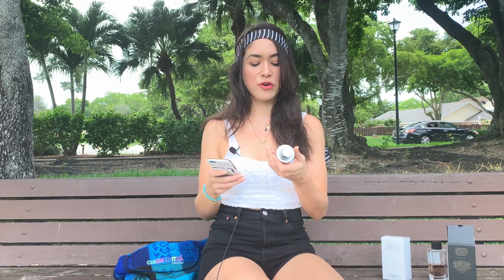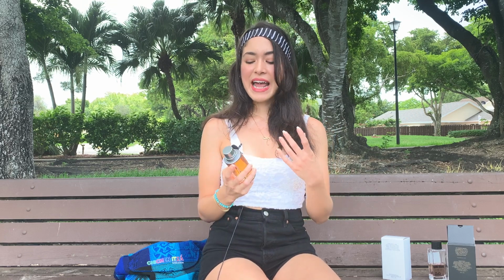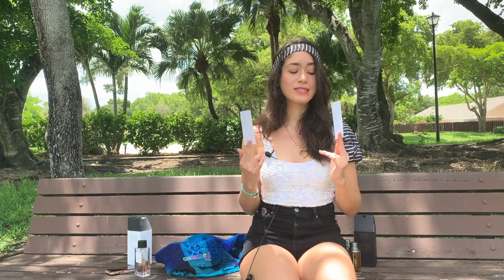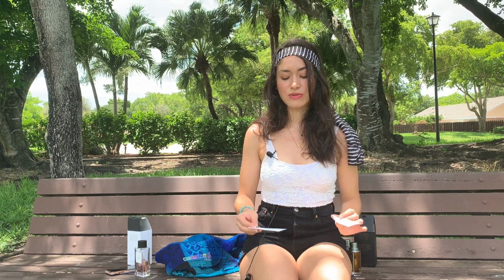WHY YOU SHOULD BUY TESTER FRAGRANCES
In this video I share the reasons why, in my opinion, fragrance testers are better than the respective original perfumes. I also include a short review of the fragrance in question (Hugo Boss The Scent), and mention urban legends which promote the idea that testers are made with different formulations so that the client returns to the perfume shop to purchase it.

Fragrances I mention here:

Hugo Boss The Scent

D&G L'Impératrice